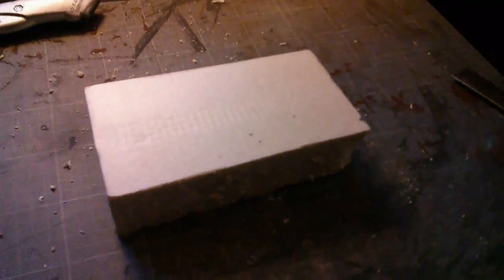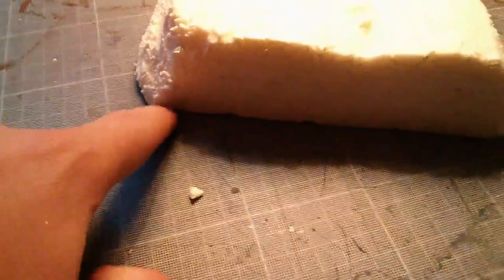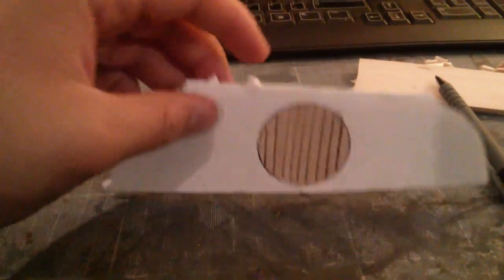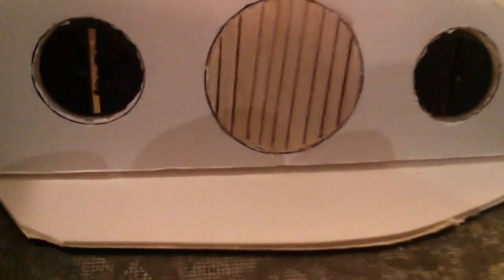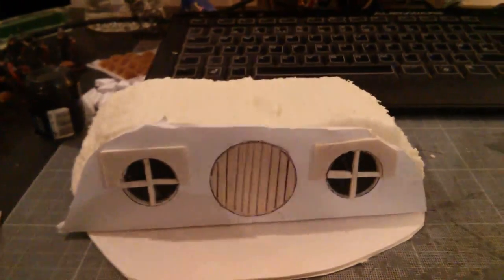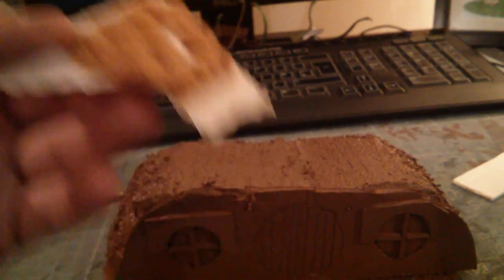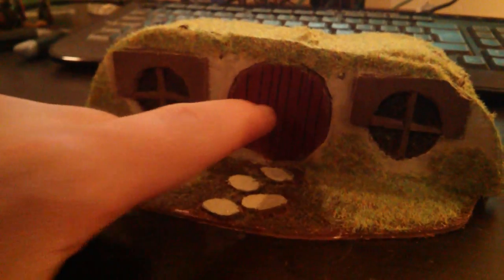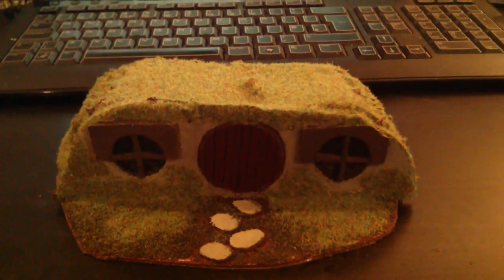GBHL Jamie's Hobby VLOG - Building the Shire #12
GBHL Jamie builds a hobbit hole!!